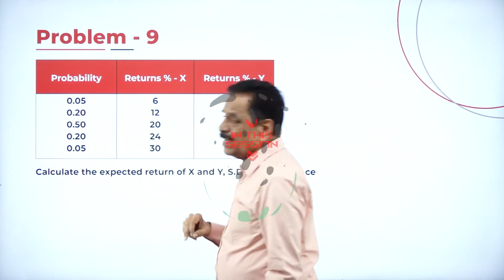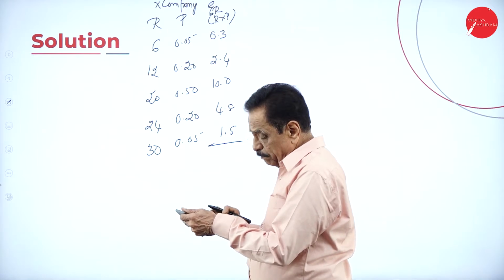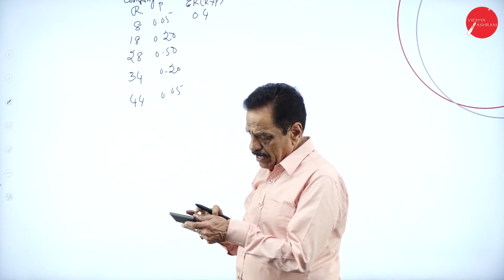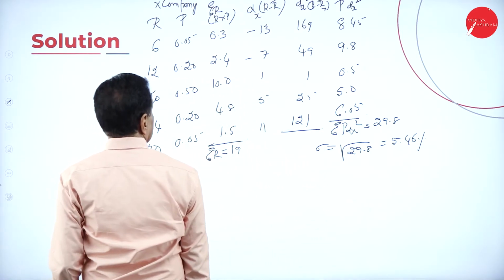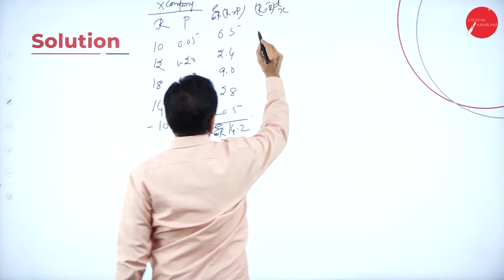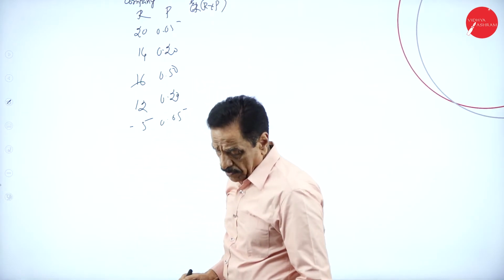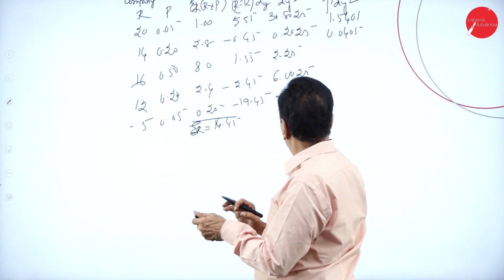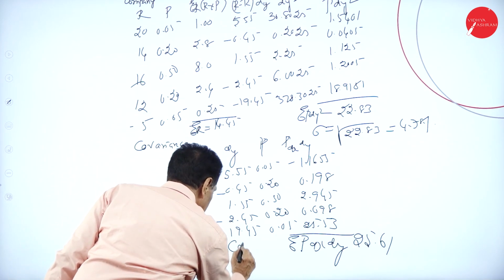DAY 12 | FINANCIAL MANAGEMENT - IV | VI SEM | B.B.A | RISK & RETURN WITH PORTFOLIO MANAGEMENT | L6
Course : B.B.A
Semester : VI SEM
Subject :  FINANCIAL MANAGEMENT - IV
Chapter Name : RISK & RETURN WITH PORTFOLIO MANAGEMENT
Lecture : 6